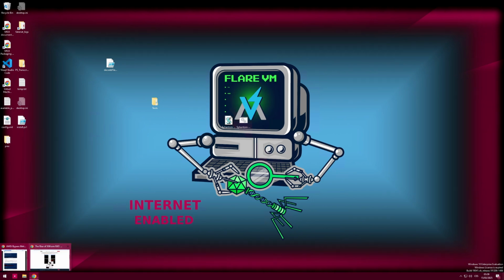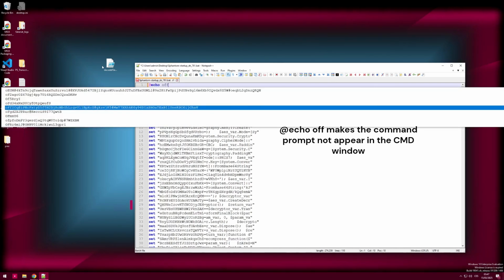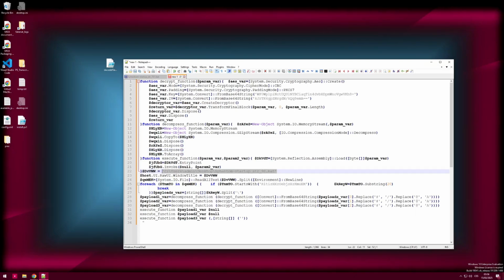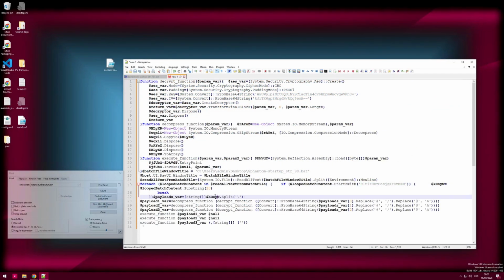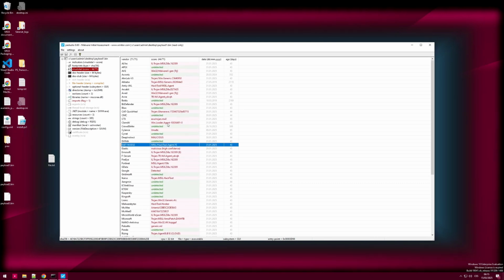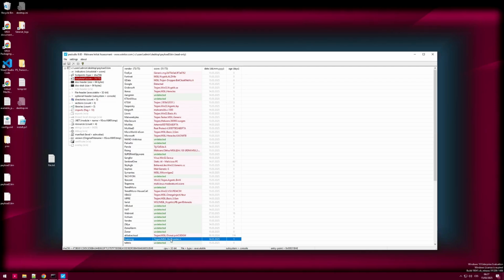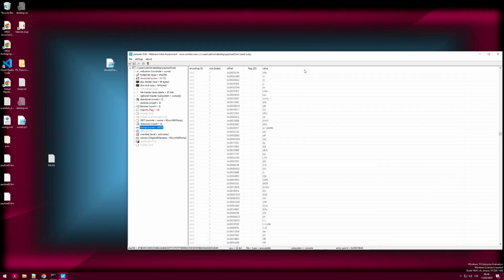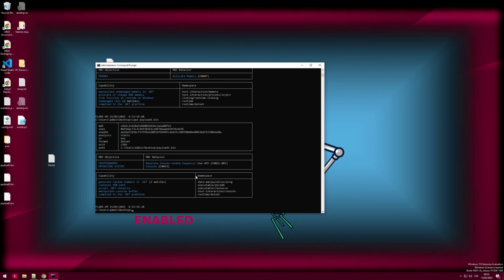Malware analysis #2 - Fileless XWorm RAT distributed through Batch files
Chapters:

00:00 - 01:12 Intro to XWorm RAT
01:13 - 02:42 AnyRun behavior overview
02:43 - 05:05 Batch file obfuscation
05:06 - 09:47 Understanding and beautifying the PowerShell script
09:48 - 11:52 Understanding the decryption PowerShell script
11:53 - 20:04 PeStudio analysis of all payloads
20:05 - 22:09 CAPA analysis of all payloads
22:10 - 22:54 Summary